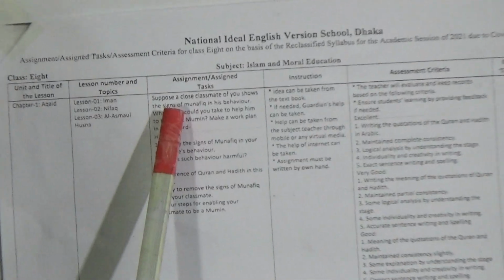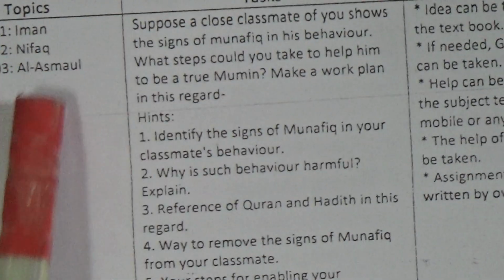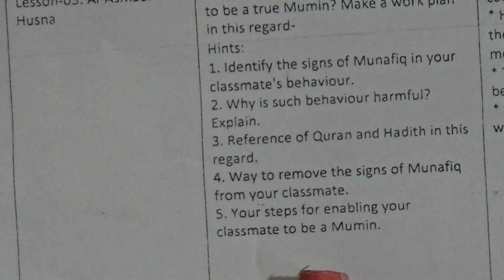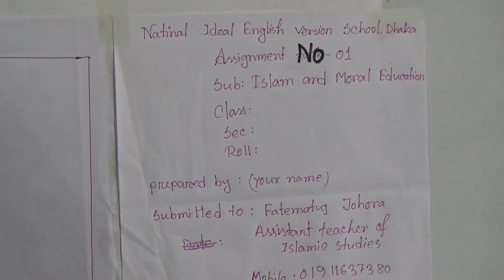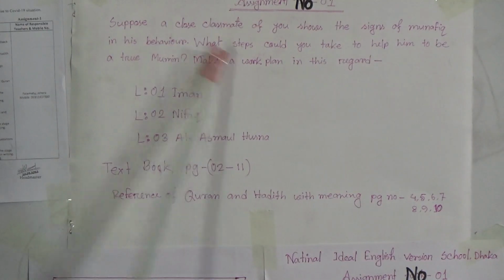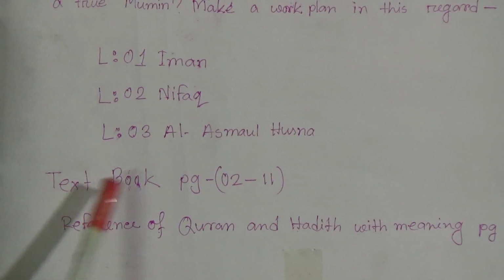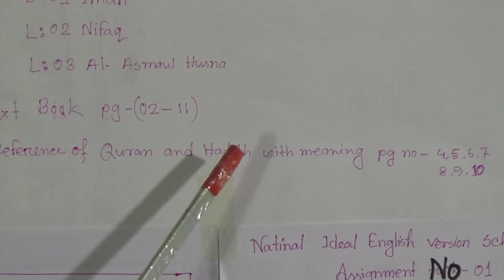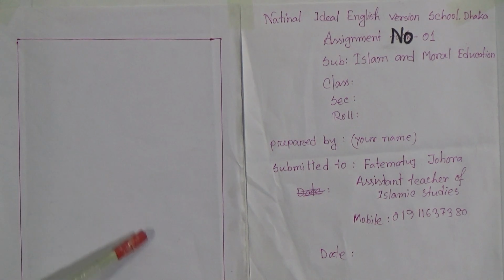Class: Eight, Subject: Islam and Moral Education (Lecture- 09), Topic: Assignment No. 01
Class: Eight
Subject: Islam and Moral Education (Lecture- 09)
Topic: Assignment No. 01
Teacher: Fatematuj Johora